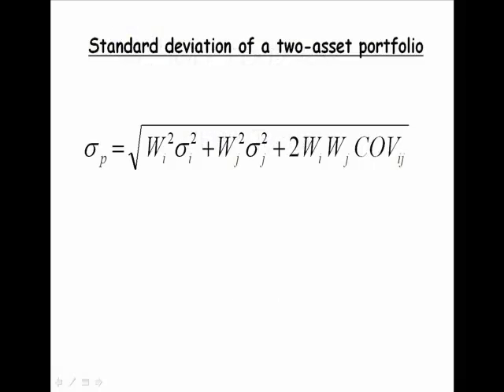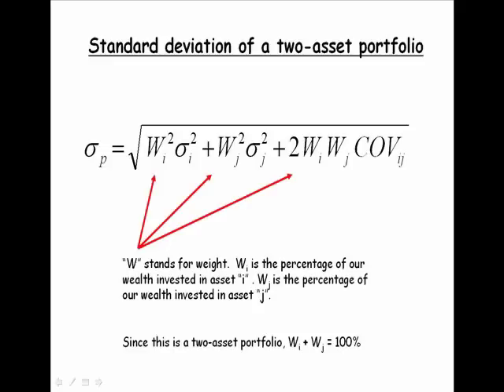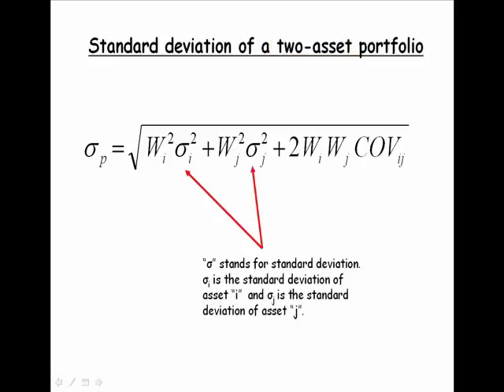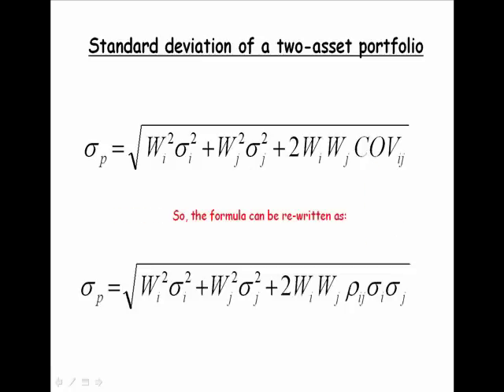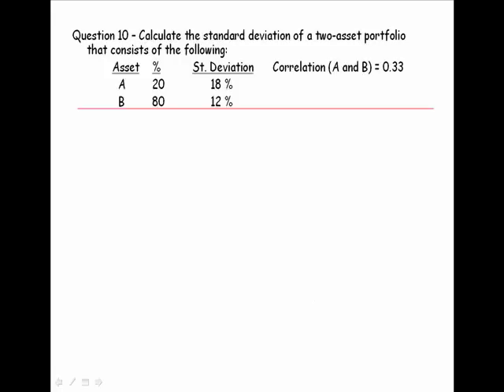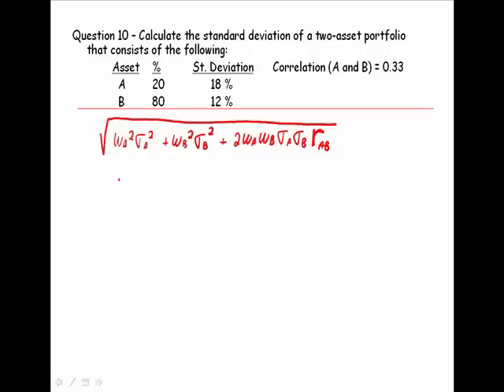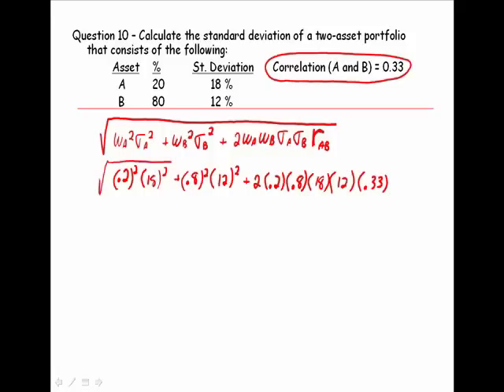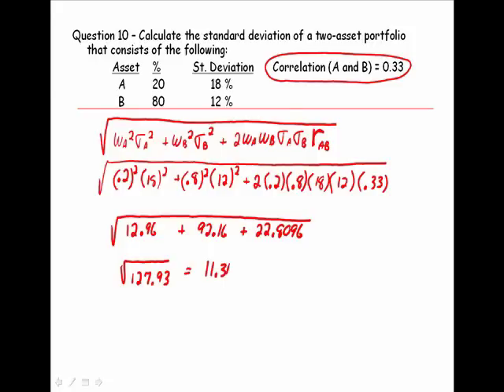Standard Deviation of a Two-Asset Portfolio - Part I - CFP Tools